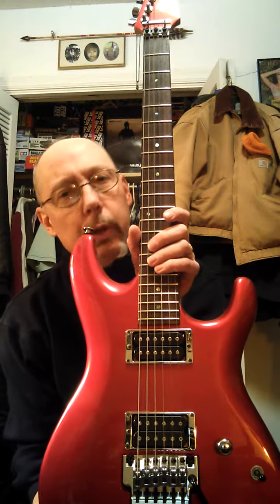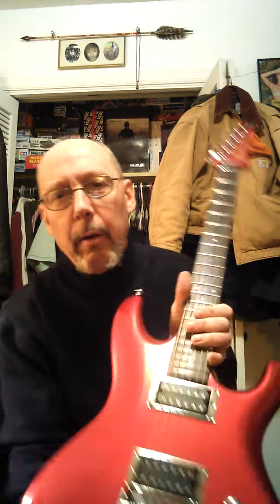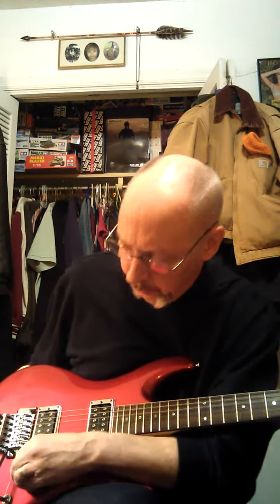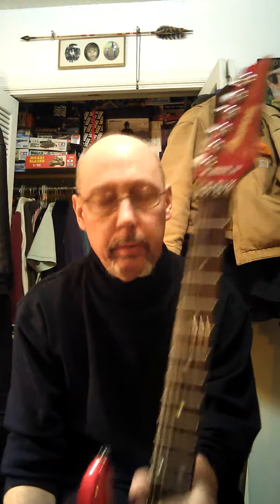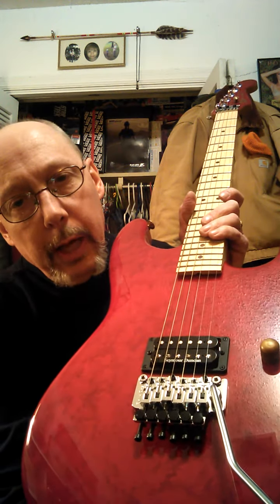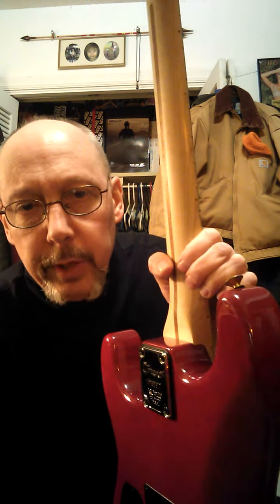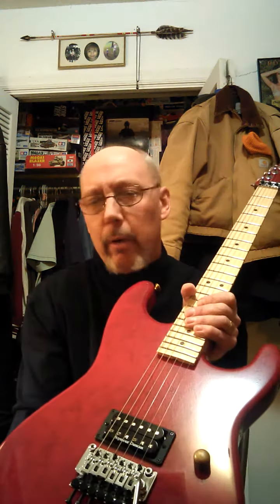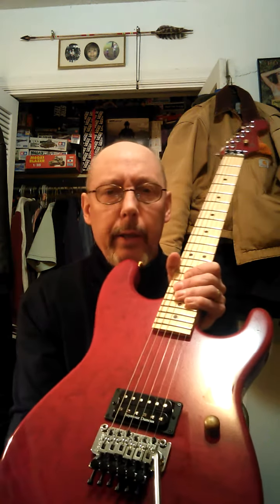Joe Satriani JS 12 vrs vintage Charvel Seymour Duncan vrs Dimmarzio pickup comparison